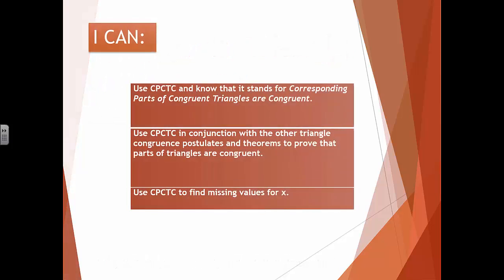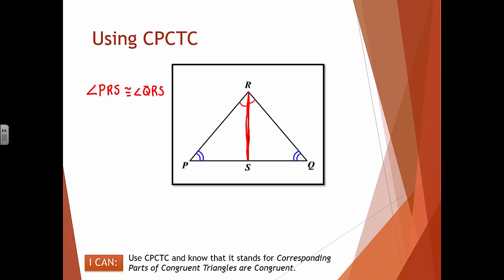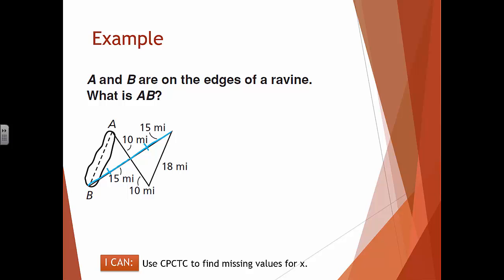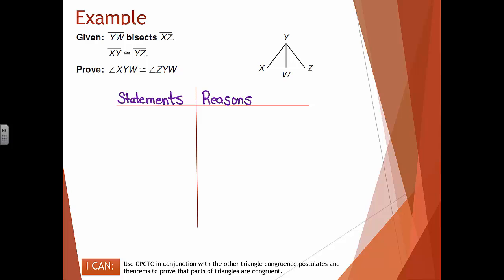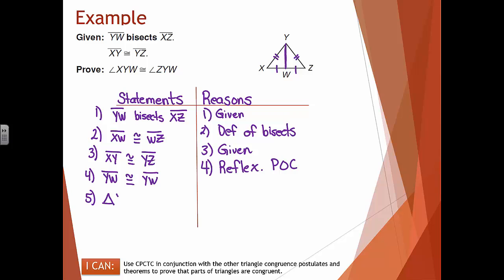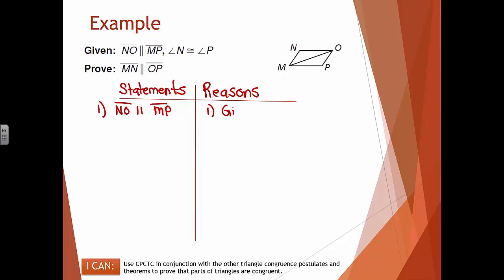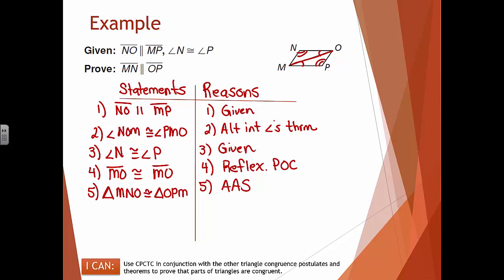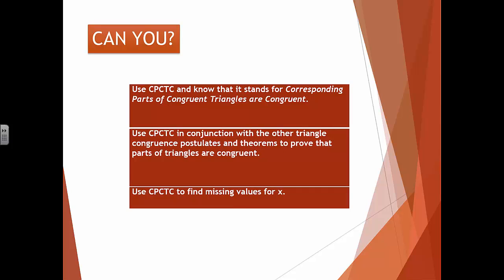Section 4 7 Triangle Congruence CPCTC